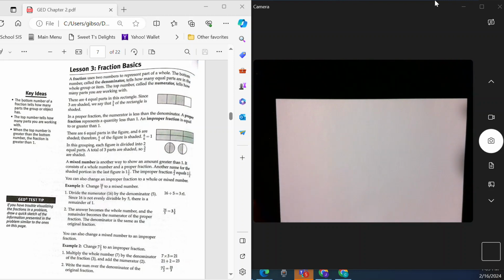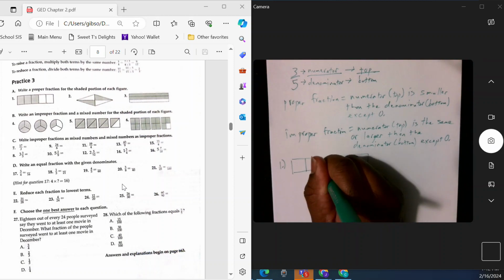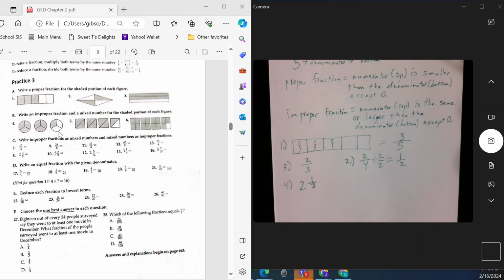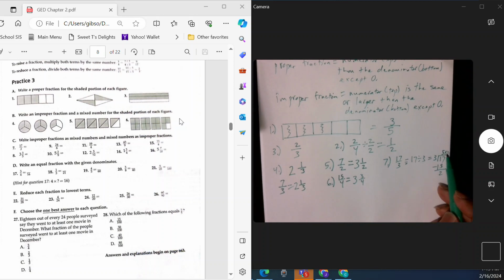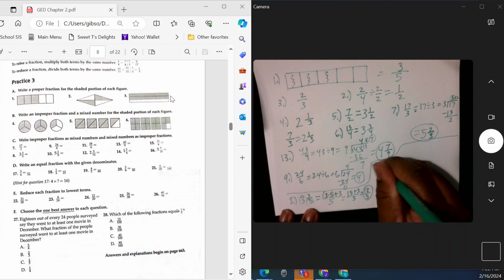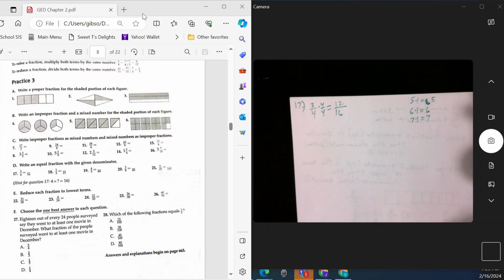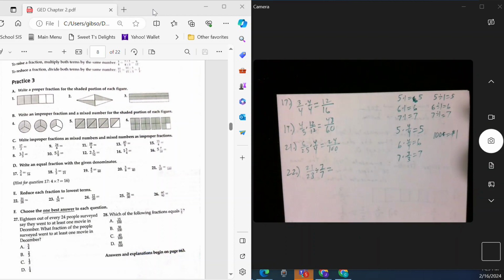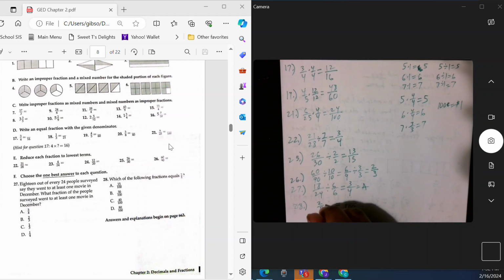Chapter 2 Lesson 3